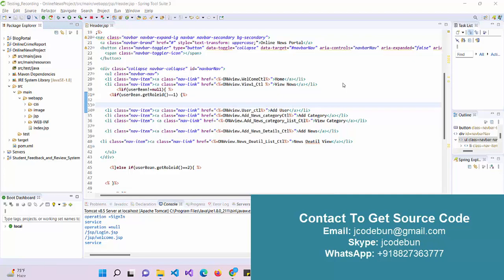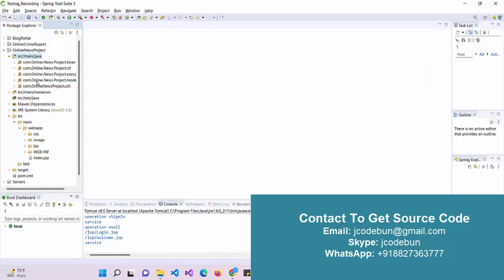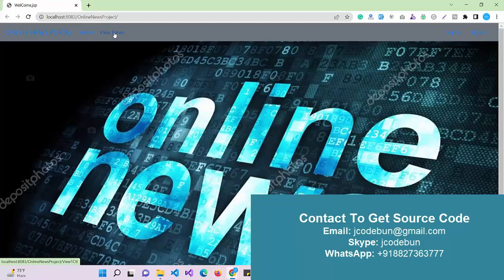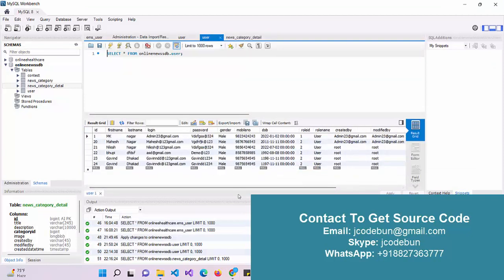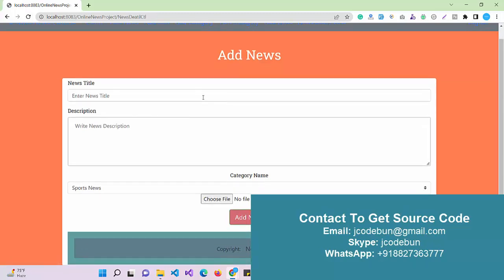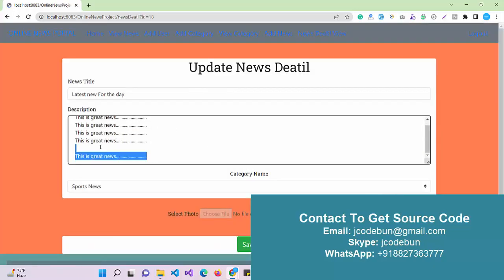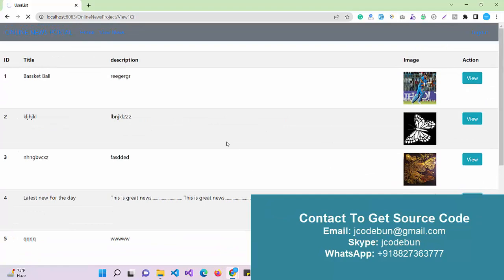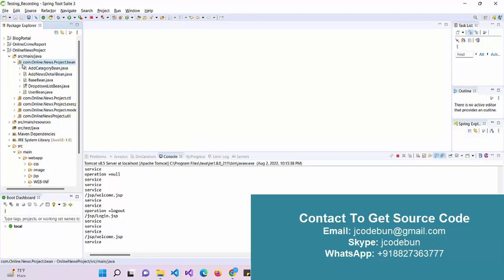Online News portal project in java using JSP, Servlet and MYSQL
News Portal web project in Java using HTML, CSS, JSP, Servlet, MYSQL, MVC, Maven, and Tomcat with source code and project report.